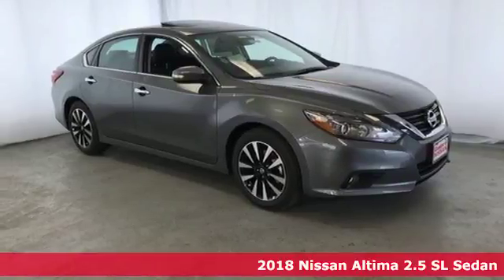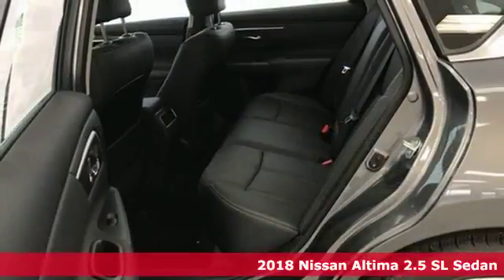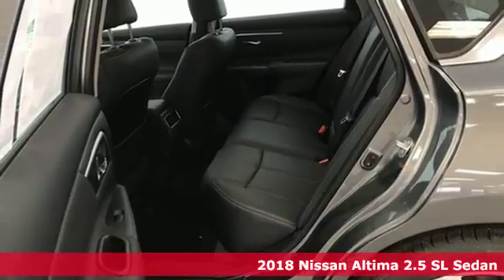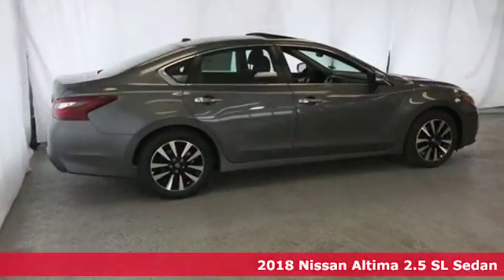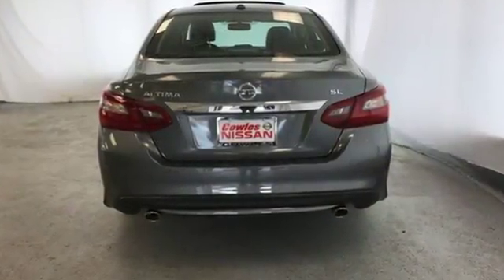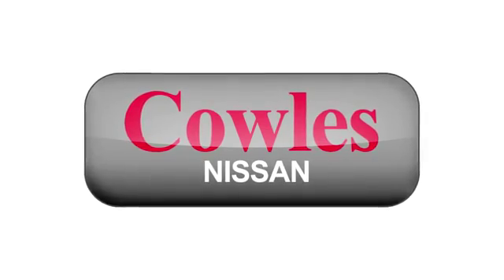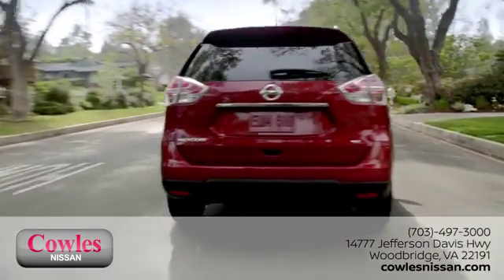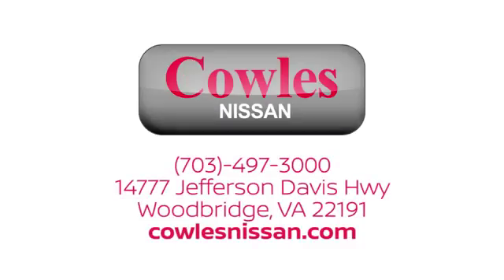New 2018 Nissan Altima Washington DC VA Woodbridge, VA #180273 - SOLD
Year: 2018
Make: Nissan
Model: Altima
Trim: 2.5 SL
Engine: 2.5L 4-Cylinder
Transmission: CVT with Xtronic
Color: Gray
Interior: Charcoal
Stock #: 180273
VIN: 1N4AL3AP2JC210467
Gun Metallic 2018 Nissan Altima 2.5 SL FWD CVT with Xtronic 2.5L 4-Cylinder CVT with Xtronic.brbrRecent Arrival! 38/27 Highway/City MPG

Address:
14777 Jefferson David Hwy